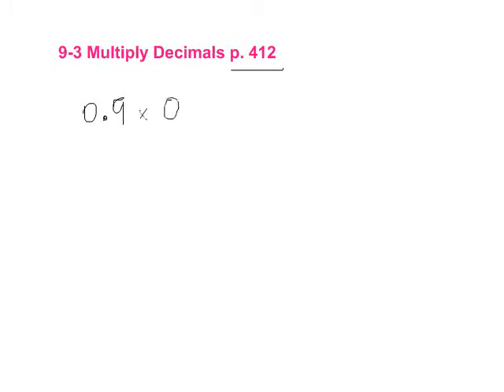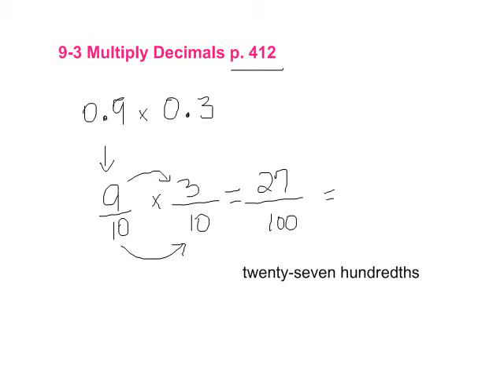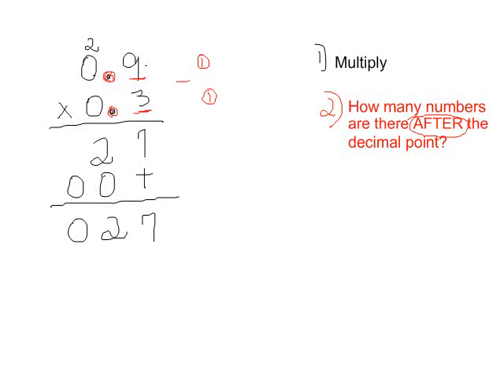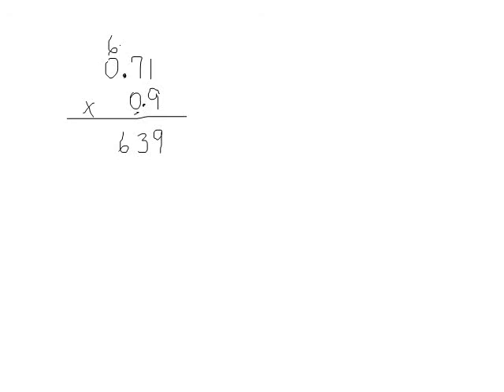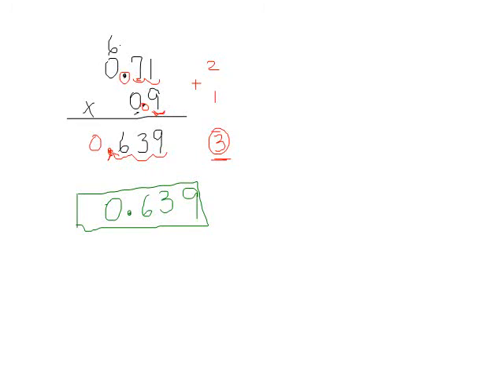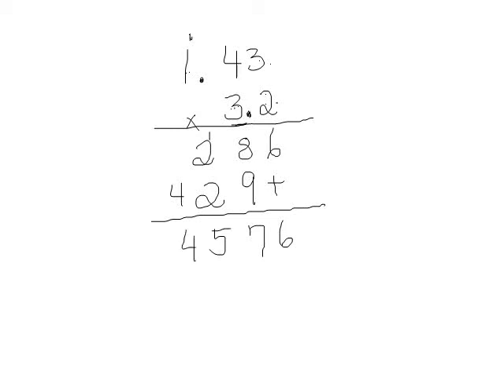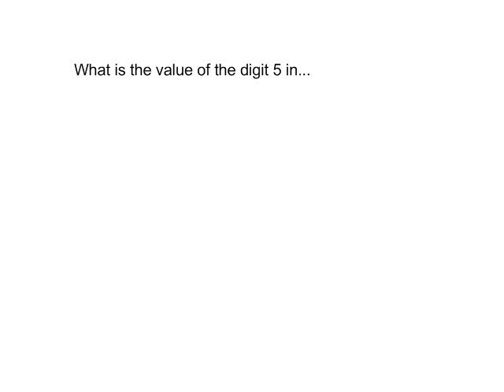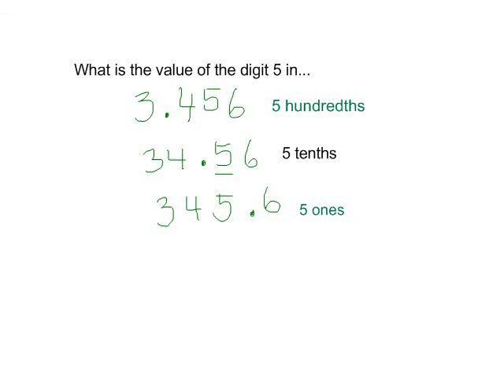9-3 Multiply Decimals.wmv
How to multiply two decimal numbers.